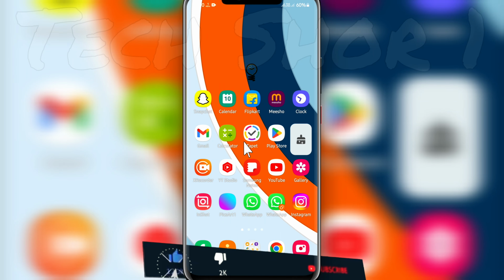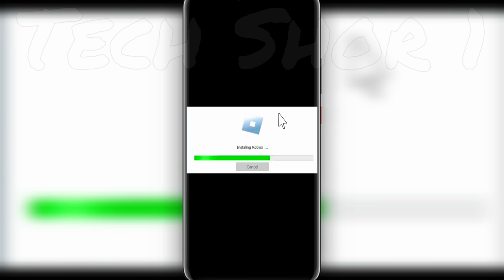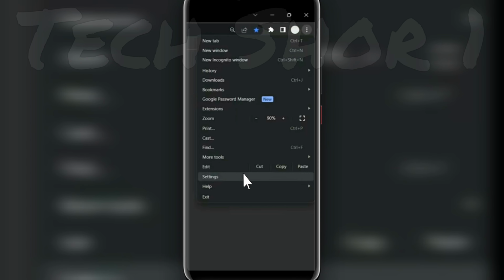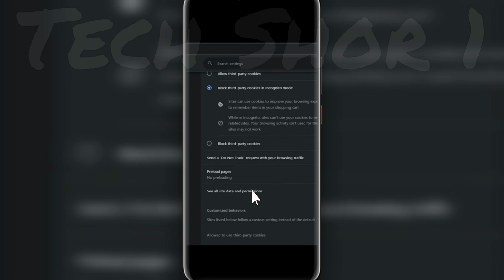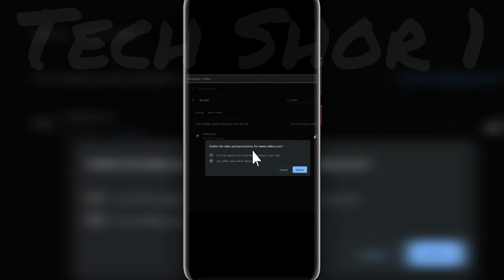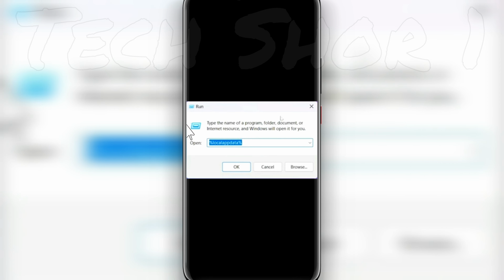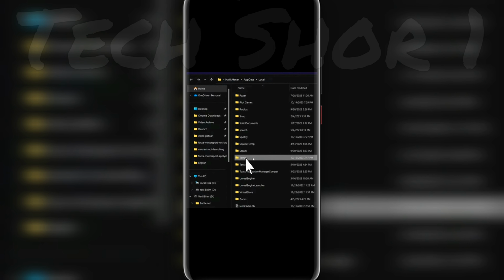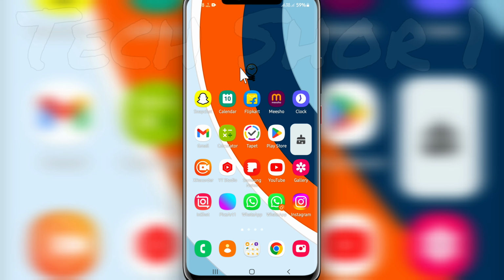Fix: Roblox Installer Not Working | Cannot Continue Installation Because Another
Visit 👇👇👇👇👇👇

How To Fix Roblox Installer Not Working 2023 | How to fix the roblox screen stuck when updating/installing

FIXED: Roblox Installer Not Working 2023
|Fix Roblox Installer Cannot Continue
Installation
How to fix the roblox screen stuck when
updating/installing. (Easy)
watch this video carefully and dont skip this video if you skip this video then you will not understand very well so if any problem and issue you can ask me and comment below i will try to solve your problem if you like this video then please hit like and subscribe my channel thank you.

●My Channel Gears:

● Hp Pavilion Gaming Laptop:

●Boya By M1 Mic :

●50 Inch Tripod

●Small Tripod For Time Lap

●OnePlus Bullets Z2 Neckband

●Boat Rockerz 400:

●Mobile Holder For Tripod

●Moto Vlogging Action Pro Chest Mount:

● Fuarez Mic

●Bluetooth Headset

●Syska Power Bank 10000 MAH

●3D VR Box Only Rs 270/-

●Coller Calling Bluetooth

●Bluetooth Speaker

●Wireless Headphone